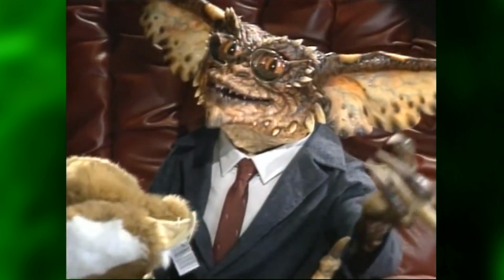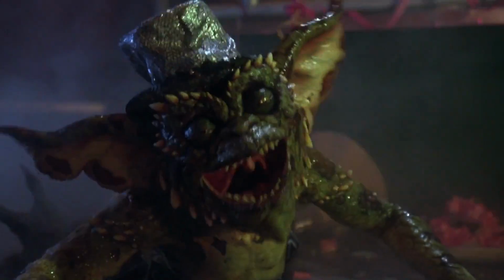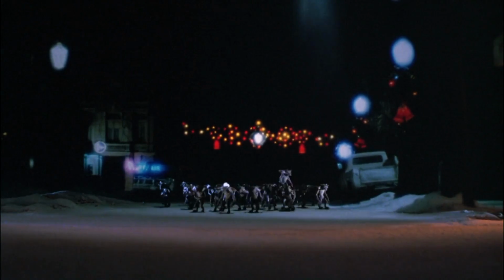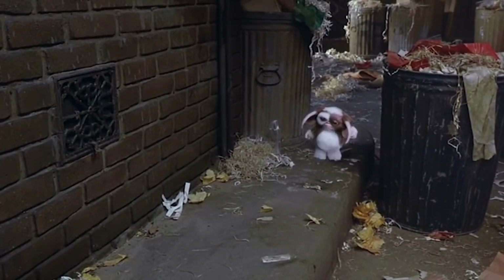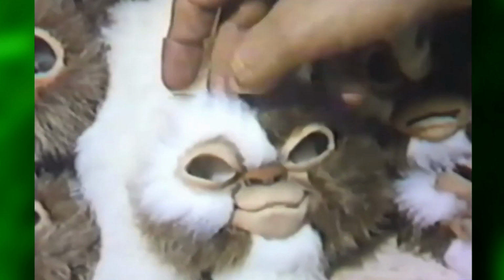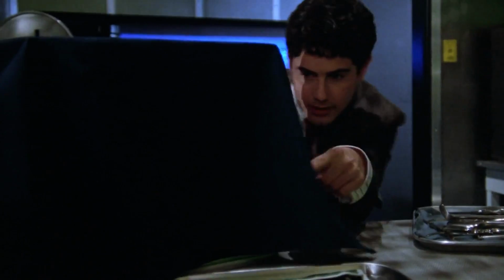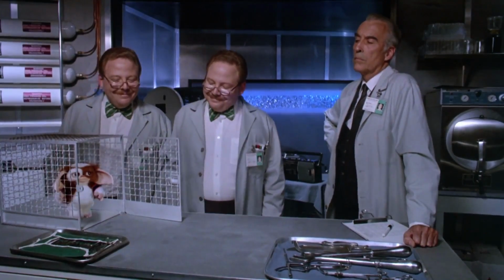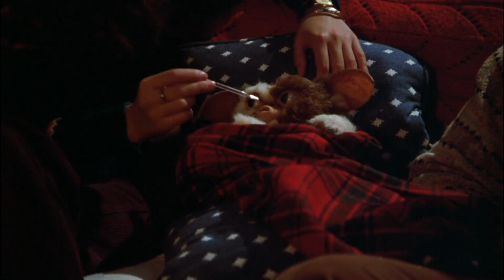Gremlins Without FX, Not So Cute Now! Let's Find Out Why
To really sell the performance of a puppet, you need servos. The more servos you can fit into its tiny face, the more parts of the face can move and the more realistic its performance. So if you made a big enough puppet, you could pack enough servos into its face to win an Oscar, no?
Well actually this made Gizmo's performance worse...
Stick around as we explore all of the crazy practical effects that were used to bring Gremlins to life!

Like the music in this video? I made it!

Set at Christmas time, Gremlins 1 was actually filmed in L.A. during the summer! So if Billy looks convincingly sweaty in many scenes, it's not because of unreal acting skills, if not because of the 40 degree heatwave. Whilst wearing a sweater and thick duffel coat... All the snow was just white sand and for the close-up's they covered the sand with a sprinkling of ice-chips.
A tell-tale sign is that there's 'snow' everywhere but you don't see Billy or anyone else's breath.

The production team wanted to shoot Gremlins on real locations, but director Joe Dante feared that the Gremlin puppets would look too fake if filmed in the 'real world', so they shot the movie in an obvious backlot town with obviously stylized sets. A place that wasn't quite real, and because the Gremlins weren't quite real, they meshed together beautifully.

This was a balance that the team was constantly faced with. Especially after having divided the scenes into three sections. Scenes with just actors, scenes with actors and Gremlins and finally all of the Gremlin-only scenes. This seemed sensible at the time, but according to the director, after having been shooting Gremlin-only scenes for 2 and a half months he lost sight (Reel 9: 10:58) of whether they looked realistic or not. With nothing to anchor them to reality it was easy to see them as too fantastical. Perhaps this was when they decided stop-motion would be totally fine...

The production team quickly found that because the Gremlins would be doing loads of things like throwing plates and whatnot, they were going to need longer arms. Also they would need shorter legs, because in puppets, legs are really hard to add believable motion to. That's why, in most shots the Gremlins are only waist high and why Gizmo is always carried. So that's how they eventually settled on the perfect length ratio for the arms and legs.

One of the times they needed Gizmo to run on his own was in broad daylight... without dying...
For this shot they actually built a huge life-sized Gizmo big enough for a Little Person to fit in and run, much like an Ewok from Star Wars. However, this would imply making all of the props and sets used in the shot even bigger and they weren't convinced with the sudden realism brought to the obvious puppet Gizmo. He suddenly became too real compared to the rest of his scenes. In the end they just made another animatronic Gizmo with moving legs and shot it on a blue-screen. They filmed a plate of the sidewalk and added Gizmo to it digitally, with a clever piece of trash getting kicked aside to sell the integration.

The different Mogwais (or "Devils" in Chinese) required a different amount of operators to control according to what expressions were needed. But almost every one had tonnes of wires coming out of him, to control all of his movements. A small team of up to 8 puppeteers would have to hide off shot, controlling the small mogwai. He also had stick-on expressions that could just be changed out according to his mood.

You can only fit so-many servo motors inside a small puppet's head, so for close-up scene's of Gizmo's face, they had to build a much bigger puppet, (SOURCE: Photo 2) that they could fit loads more servos into. Of course all of the props around him had to also be oversized. To match his scale. (...)